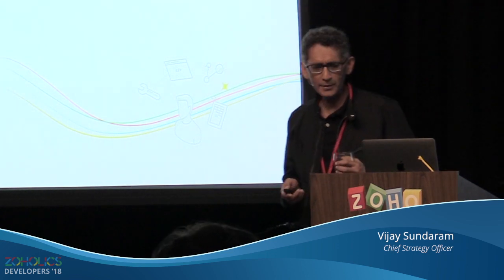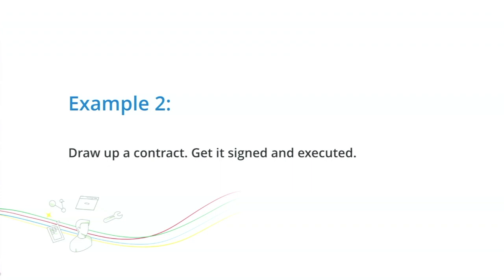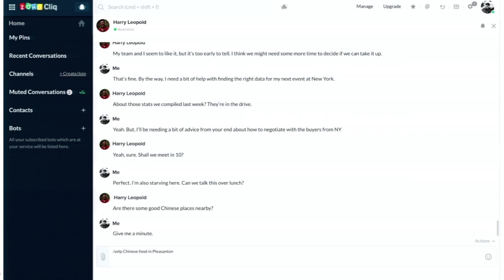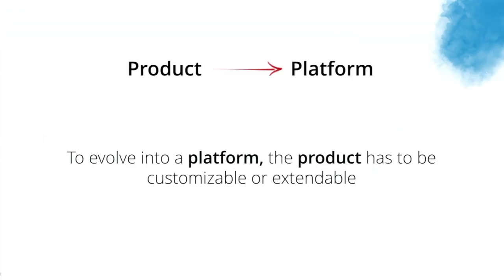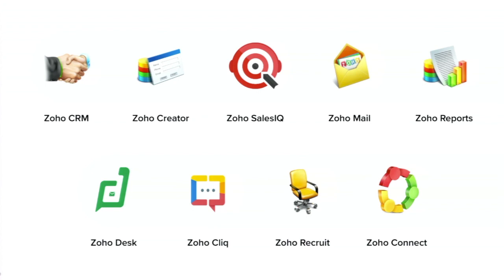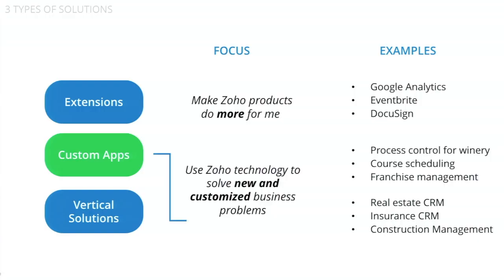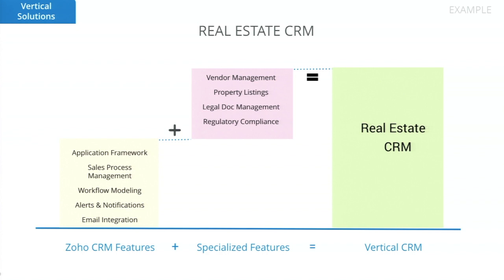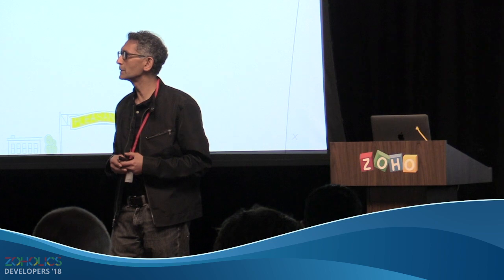Role of the Zoho Marketplace - Vijay Sundaram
We present the Zoho Marketplace as a means for customers to get more value from Zoho products and services, through extensions to existing products. We also present the opportunity and value for Developers in building and deploying these extensions.